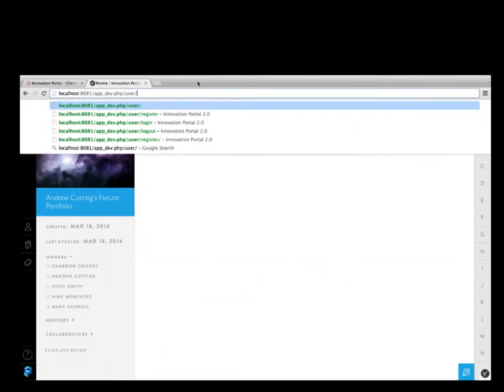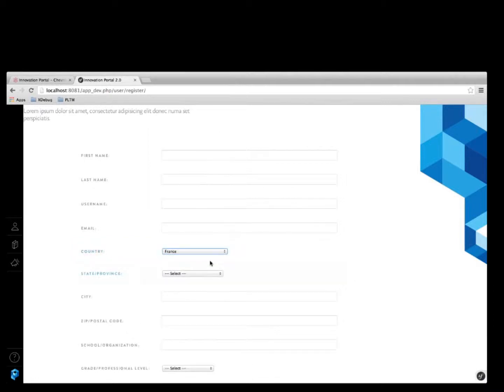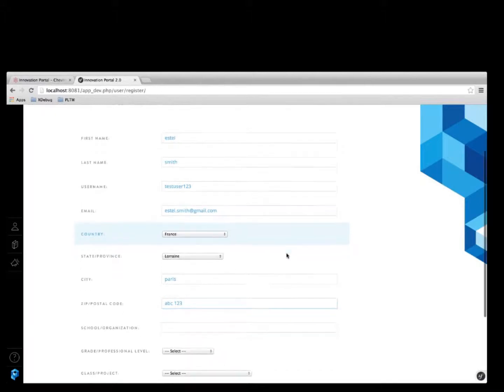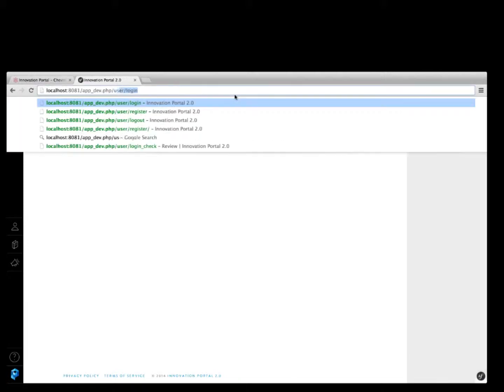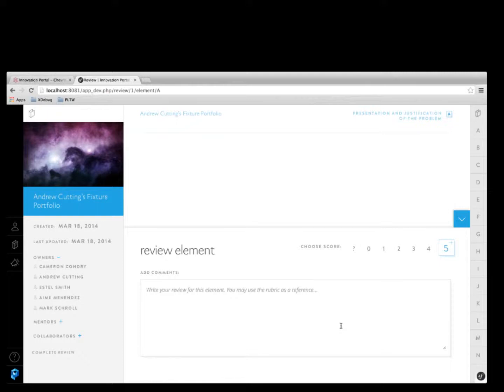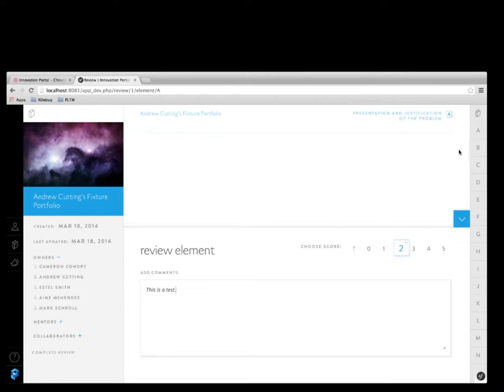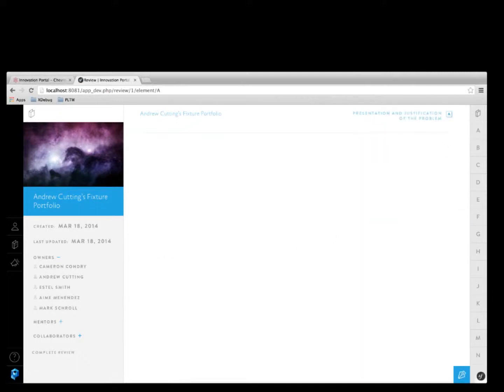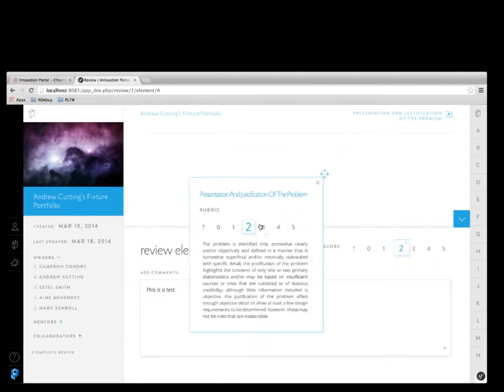3 18 2014 Estel Smith demos Reg Page Updates and AUTO SAVE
New Innovation Portal Sprint Review, 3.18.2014. Estel Smith Presents his updates to the registration page and the Auto Save function for portfolio reviews